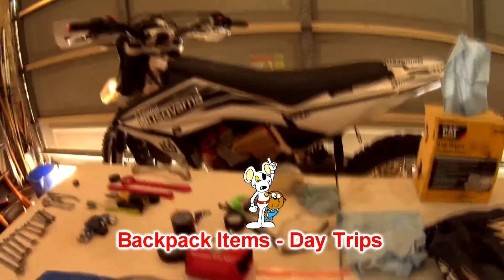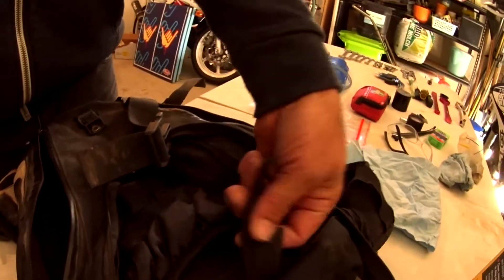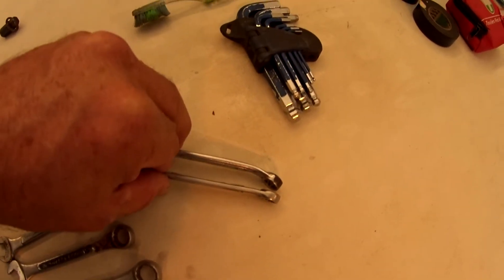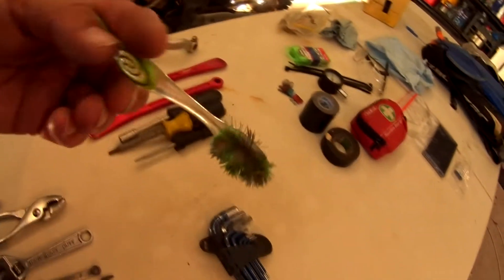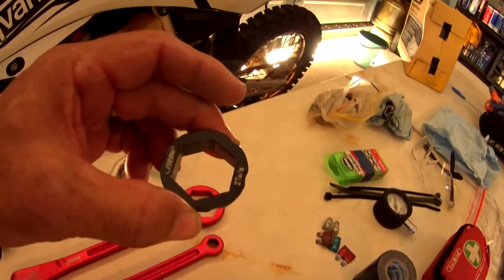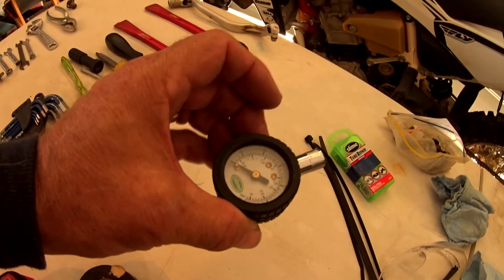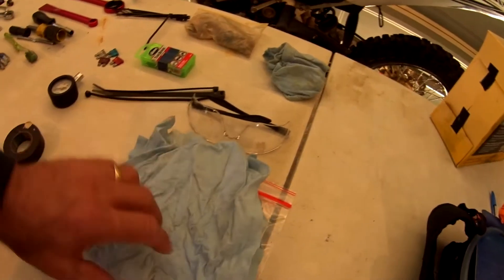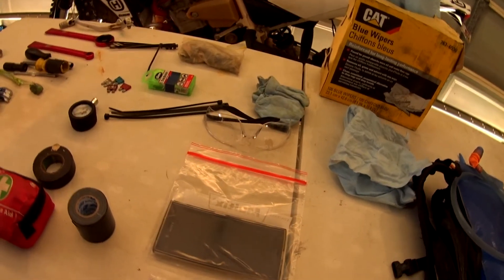Backpack Gear & Zac Speed Pack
Typical items for a day out on the trails. This is basic stuff I take as a minimum. More items are needed for bigger groups & longer rides.
I use the Zac Speed backpacks, you can find them